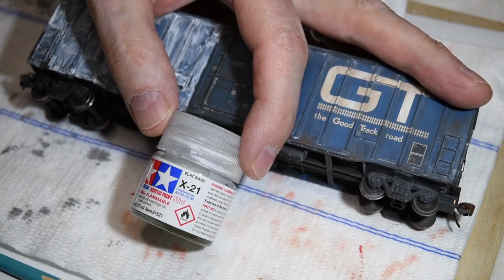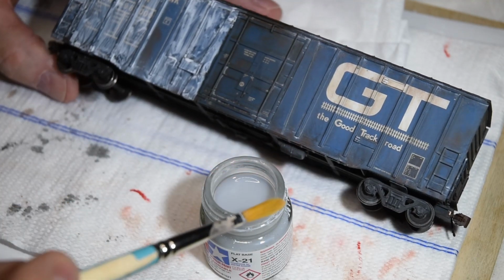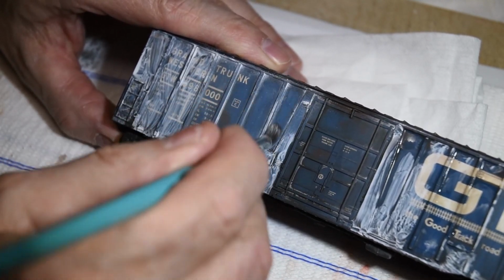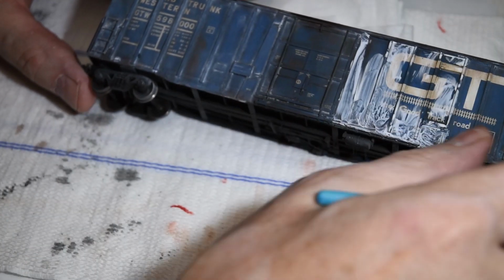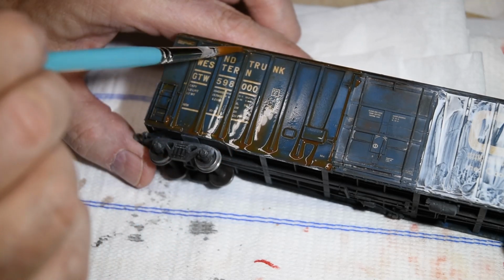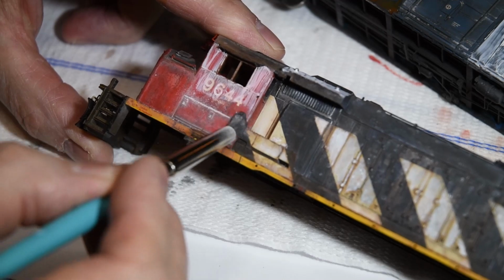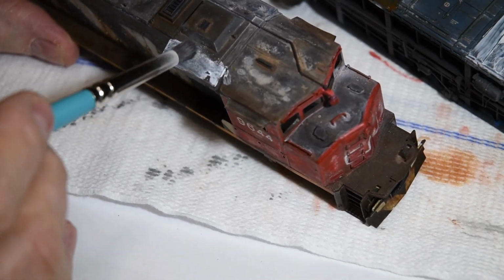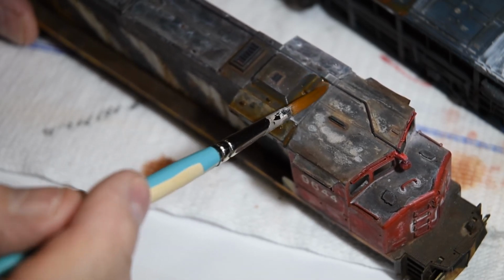The Weathered Locomotive: Easy Pro Paint Fade Tip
This clip demonstrates how easy it is to fade any color on a scale model with a traditional paint brush and water based paint. Materials used: Tamiya Flat Base X-21, Vallejo Model Air Burnt Umber #71.040 (wash), Paint Brush: Princeton Select Round Blender #6. Thinner: Water and/or 99% Isopropyl Alcohol to thin.